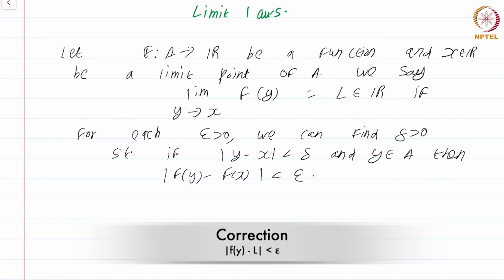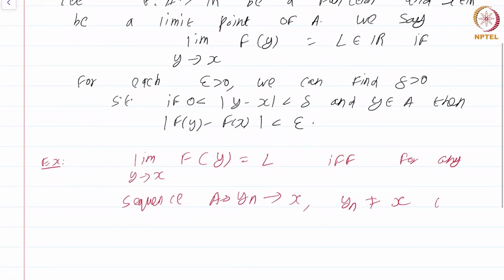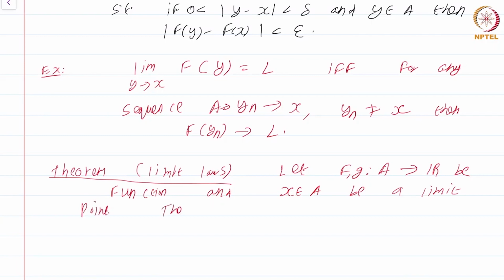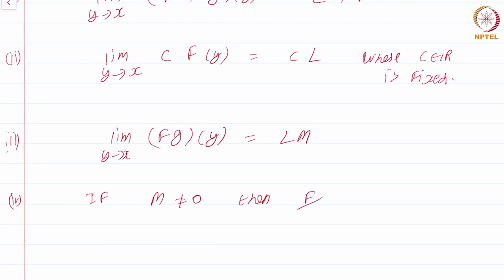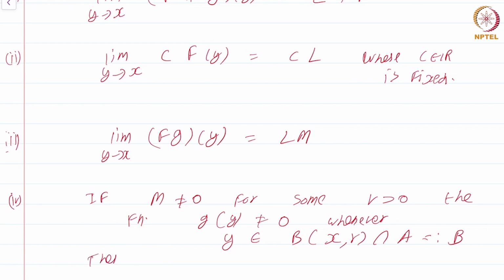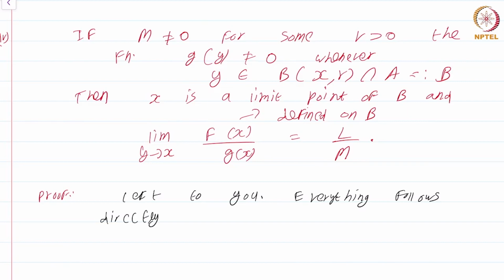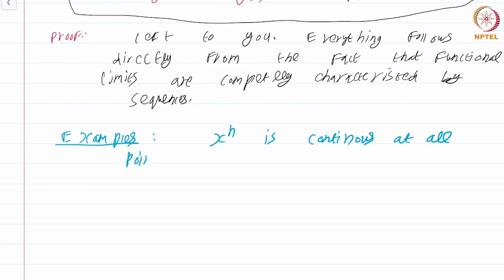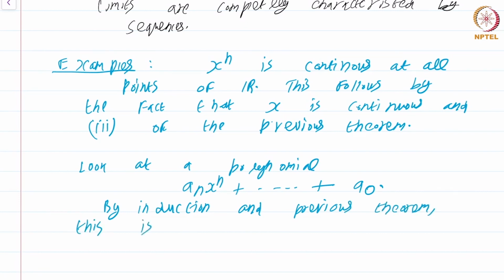15.2 Limit laws